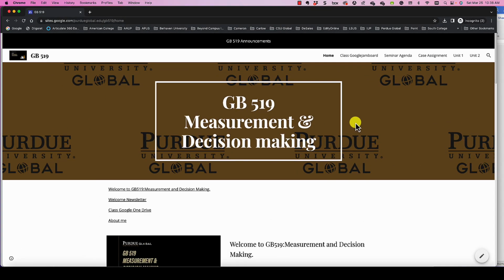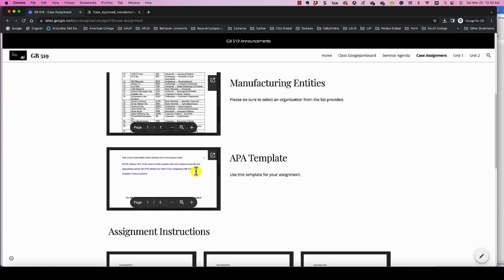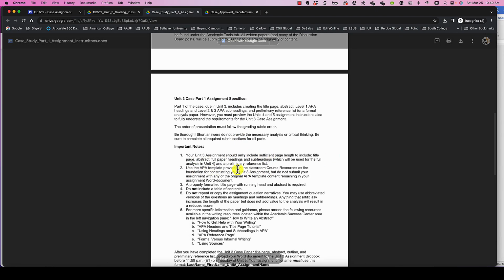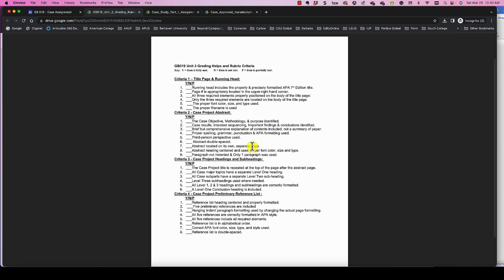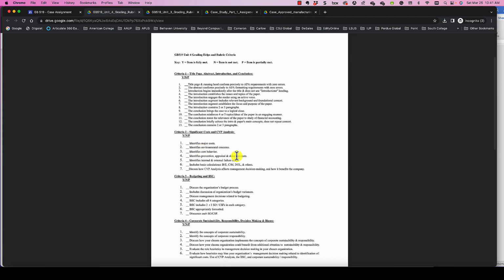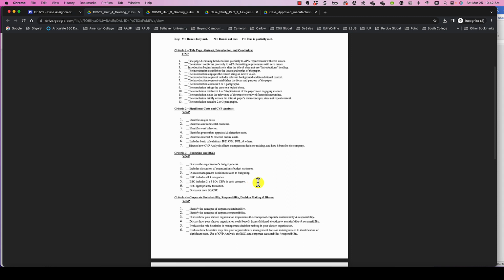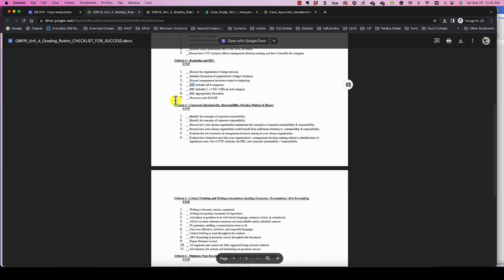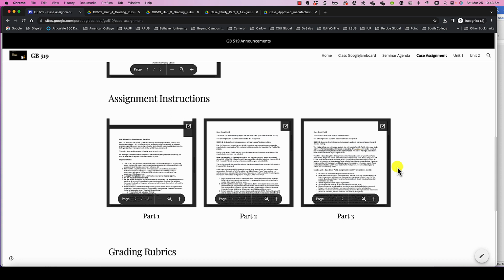Case Assignment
GB 519 Measurement & Decision Making Case Assignment Overview